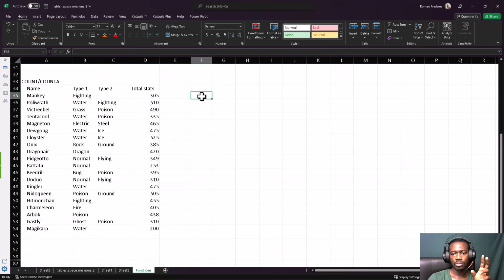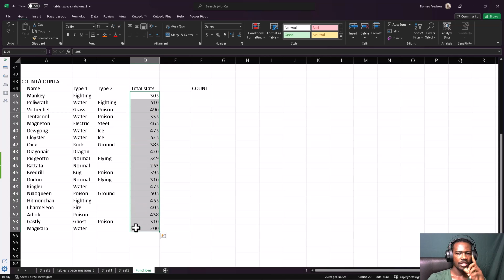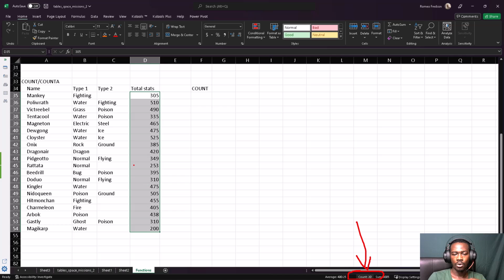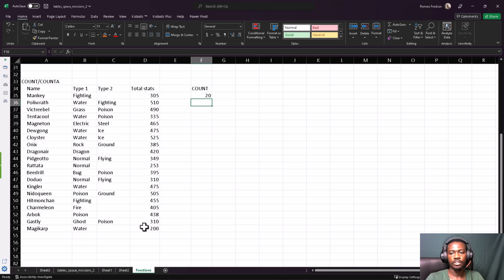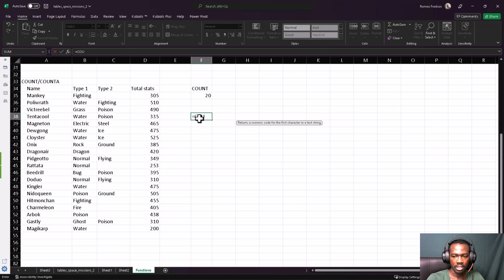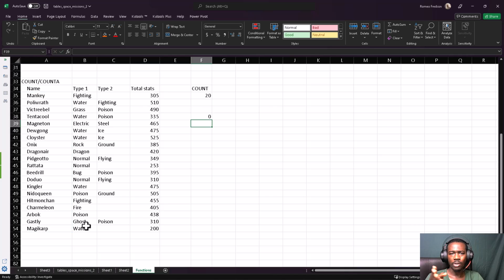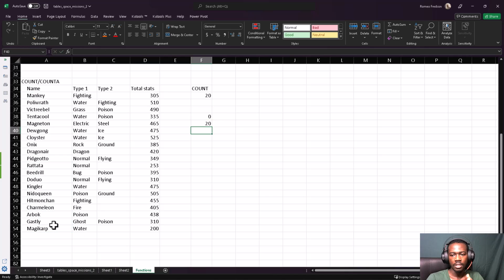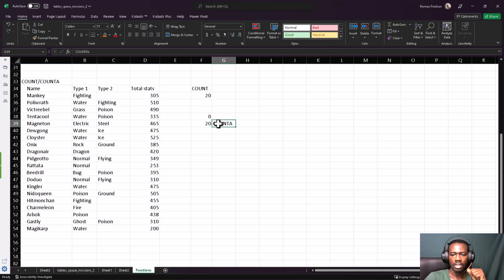Exce Data Analysis - Basic Functions - Count & CountA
In this Video, we take a dive into the Count & CountA.
n this second part we worked on minimizing the large dataset to prevent redundancy.